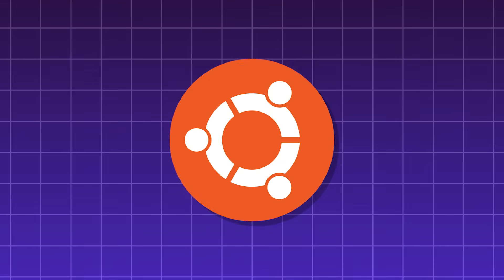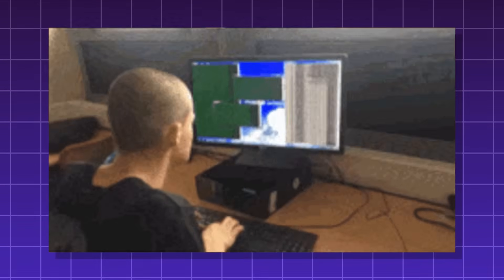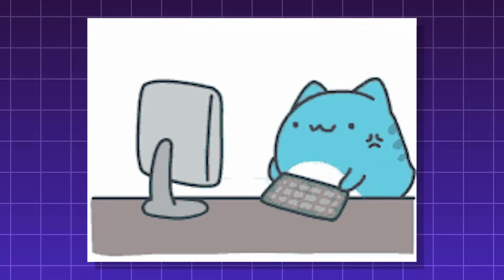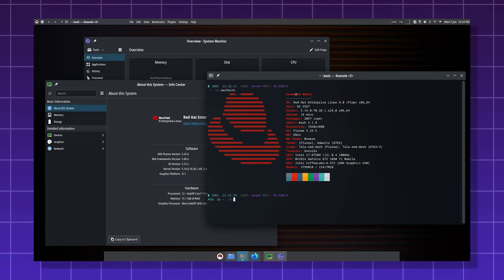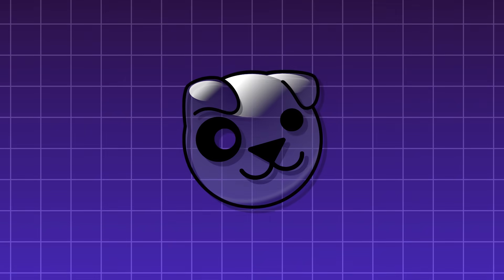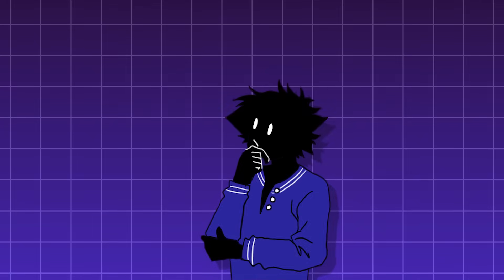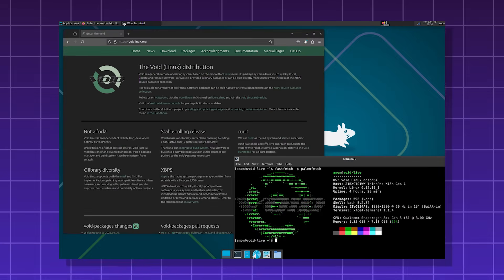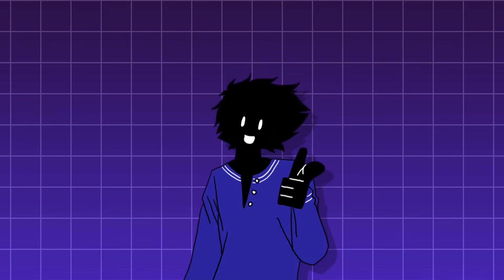Every Linux Distro Explained in 13 Minutes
Chapters:
0:00 Ubuntu
0:58 Debian
1:28 Kali Linux
2:12 Arch Linux
2:46 Fedora
3:23 Tails
4:06 Mint
4:34 OpenSUSE
4:46 Pop!_OS
5:31 Red Hat Enterprise Linux (RHEL)
6:08 CentOS Stream
6:35 Raspberry Pi OS
7:12 Parrot OS
7:45 Puppy Linux
8:24 Rocky Linux
8:49 Alpine Linux
9:03 Steam OS
9:25 AntiX
9:50 Gentoo
10:06 Slackware
10:34 Nix OS
11:00 Peppermint OS
11:18 Void Linux
11:45 AlmaLinux
12:22 Manjaro
12:51 MX Linux
13:06 Endeavour OS